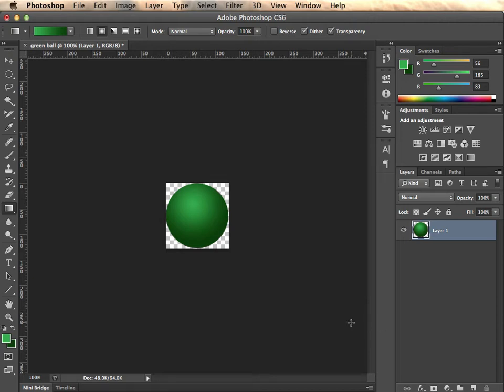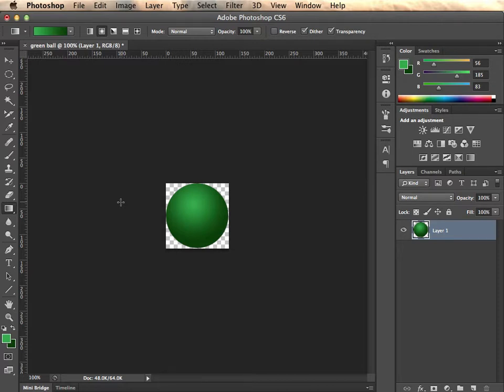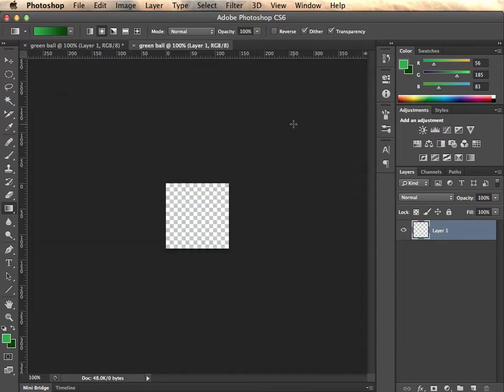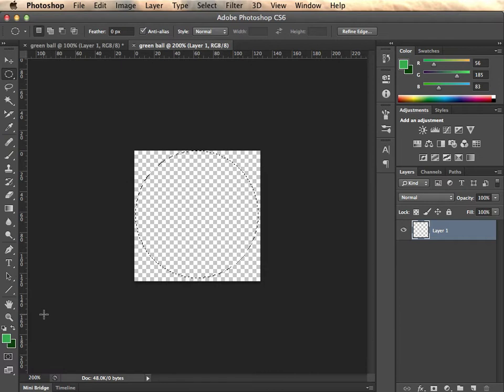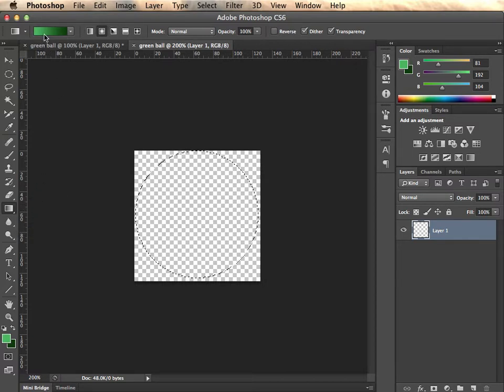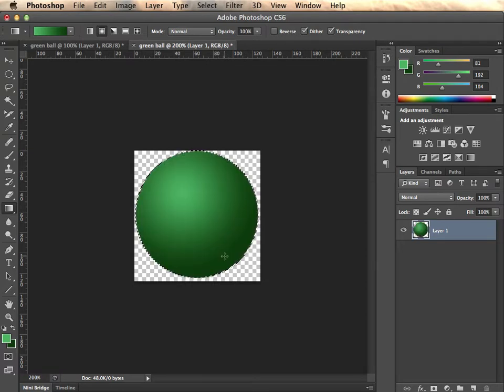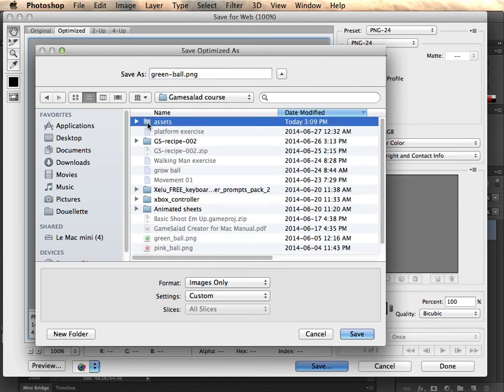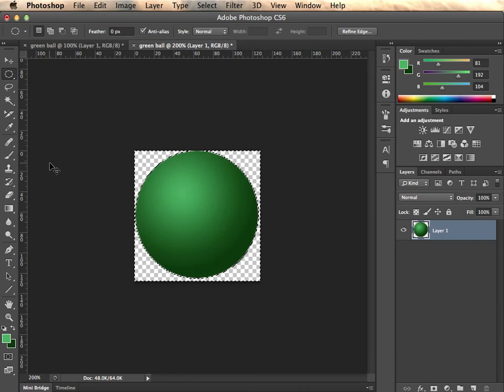Create a Sphere in Photoshop